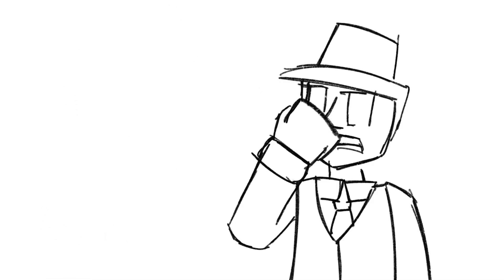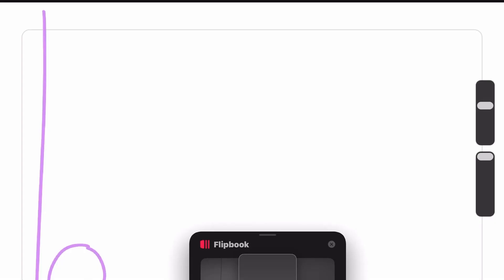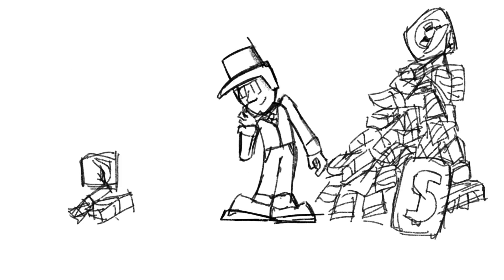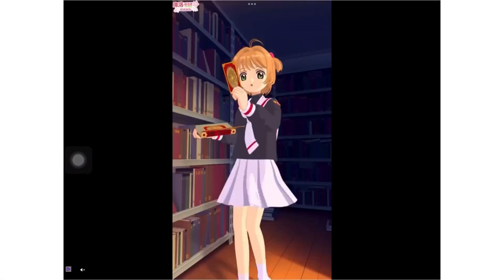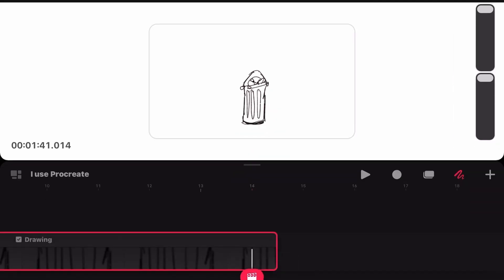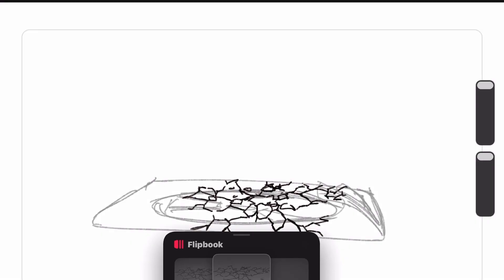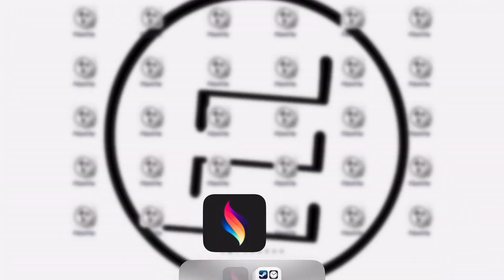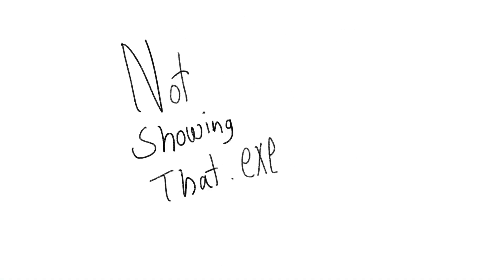I use Procreate (parody of I want it that way by backstreet boys)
i made this this song to complain about the new stupid flipaclip subscription service. i really hope it changes in the future, but for now procreate dreams is way cheaper

Lyrics :

Yeah
You were my fire
but now shit’s dire
Believe when I say
I will use procreate
Cuz we have fallen apart
Subscriptions I want no part
When today
I start using procreate
Tell me why
I don’t want to watch ad breaks
Tell me why
when I do shit the sound breaks
Tell me why
There isn’t a steep price to pay
When I use procreate
You are on fire
every thing’s dire
Yes, I know it's too late
I switched to procreate
Tell me why
I have to watch your ad breaks
- [ ] Tell me why
wallet have to break to animate
Tell me why
I uninstalled you yesterday
Now I can see that we've fallen apart
From the way that it used to be, yeah
No matter the distance, I want you to know
That you pissed me off entirely
youre now a spare tyre
You are (you are, you are, you are)
Don't wanna hear you say
- [ ] you have to watch ad breaks
downloading you was a mistake (don't wanna hear you say)
I never wanna see your face(oh, yeah)
I now use procreate
Tell me why
Ain't nothin' but ad breaks
- [ ] Tell me why
my audio always breaks
I ever liked you yesterday (don't wanna hear you say)
Tell me why
Ads have women with no clothes on
wherever we went so wrong
I never wanna hear you say (don't wanna hear you say)
I want you to pay
'Cause I’m using procreate